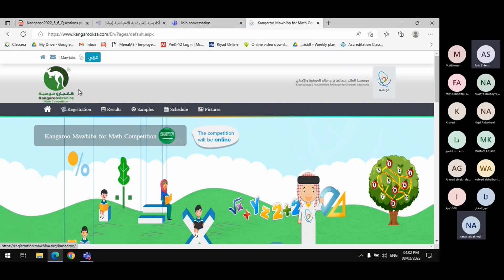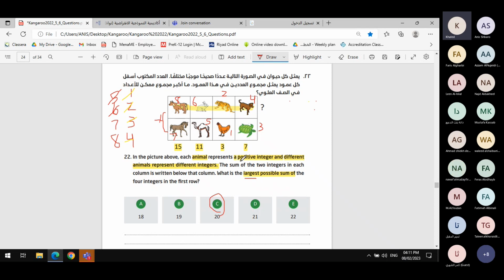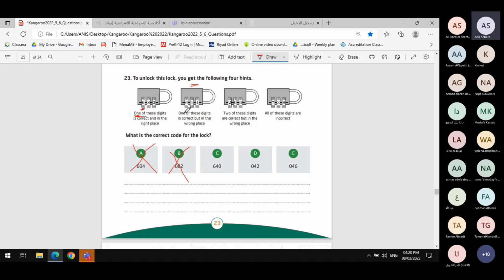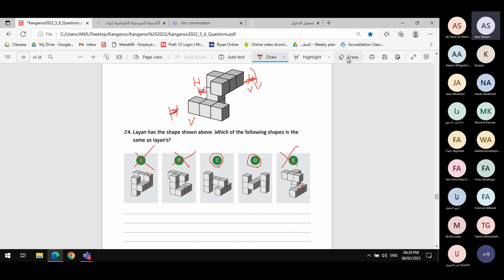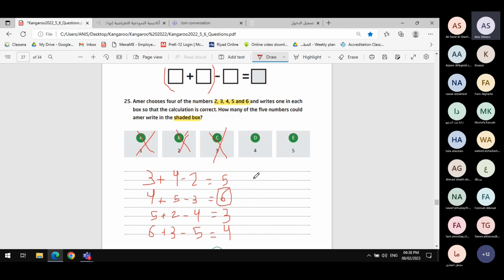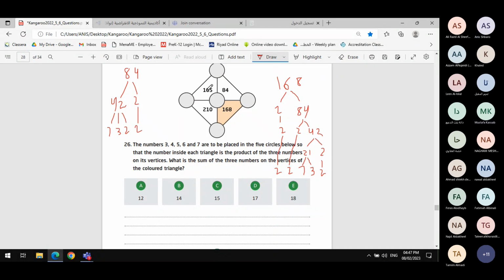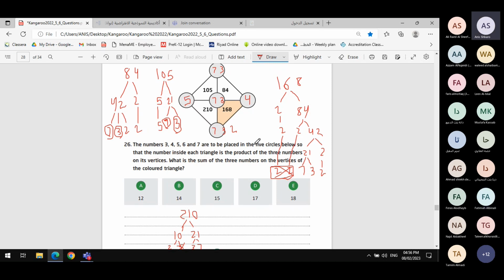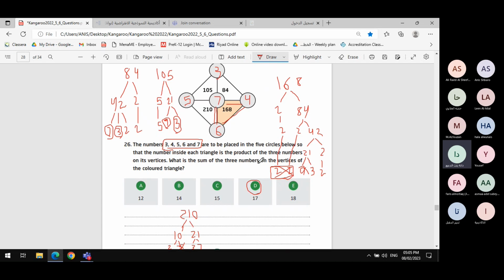معسكر الكانجارو 2023 للمسار الدولي (Grade 5 And 6) | Girls And Boys Class4